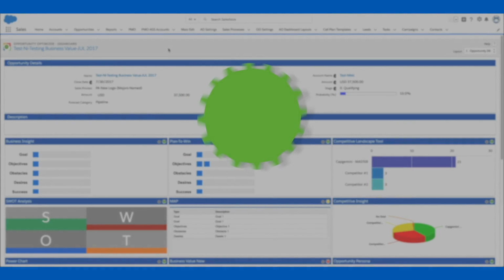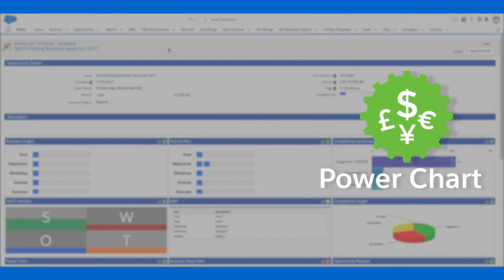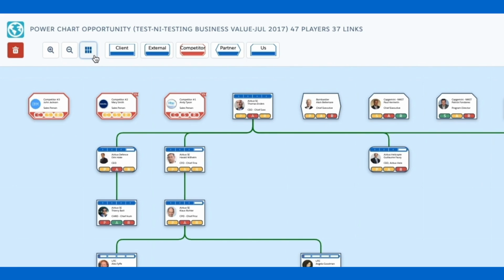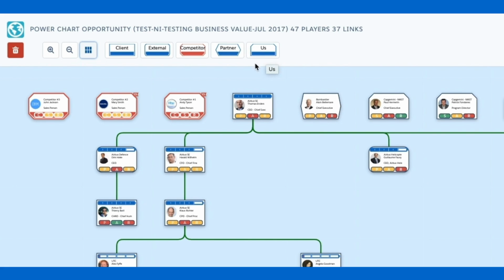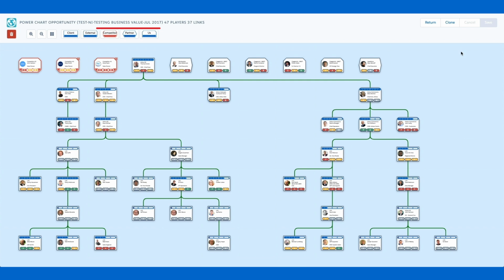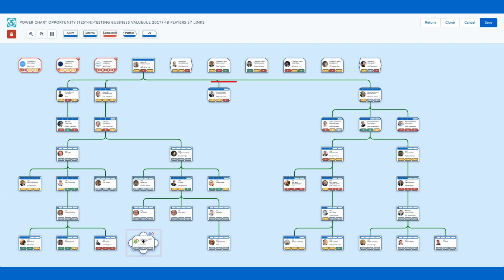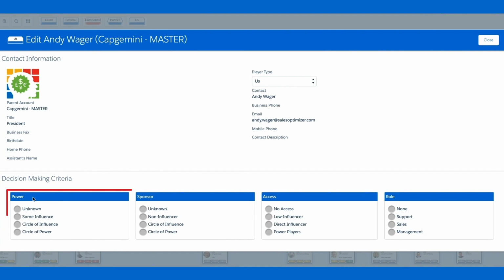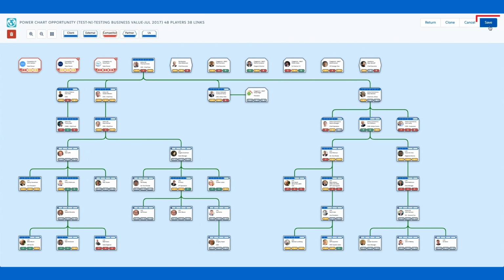Opportunity Optimizer Tutorial | Power Chart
Short instructional video on Opportunity Optimizer's module: Power Chart.

The Opportunity Optimizer™ (OO) is a highly visual, native Salesforce® app designed to simplify sales opportunity management and enhance the value and user adoption of Salesforce®.